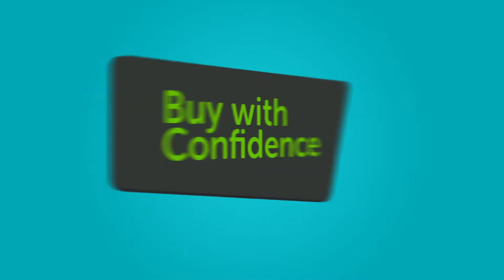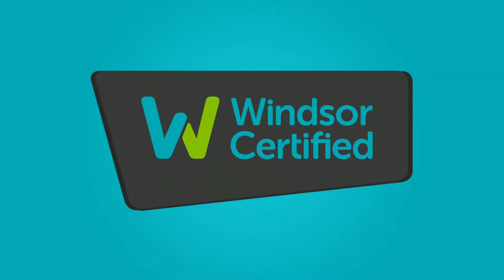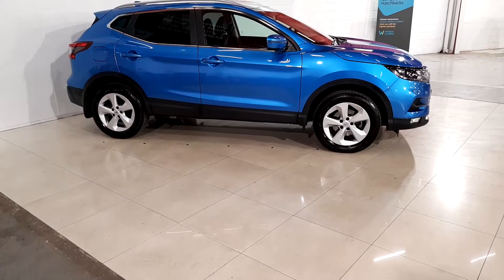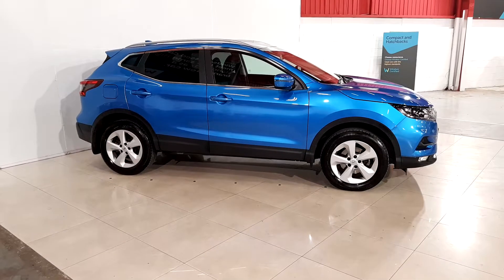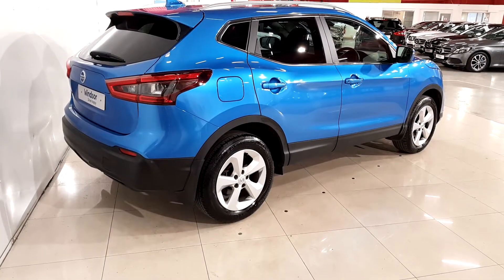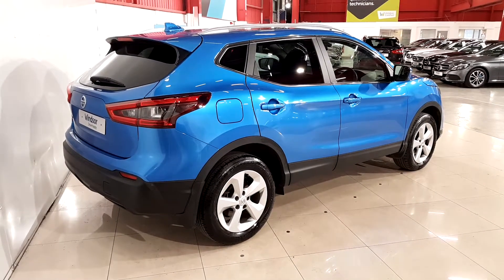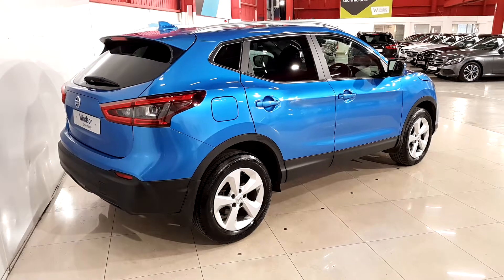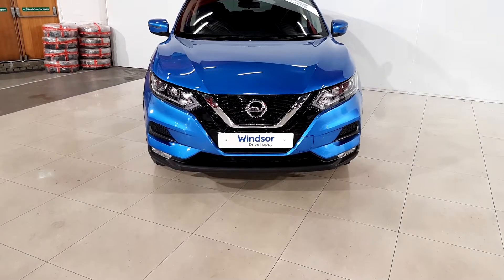Windsor Long Mile Road Used Car Outlet-182d5486